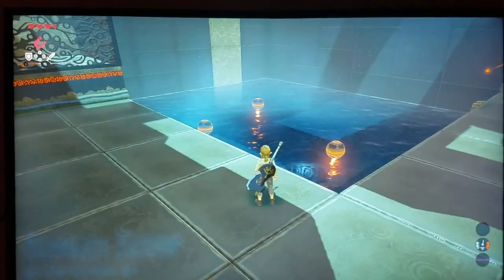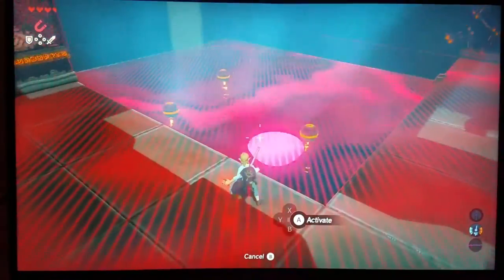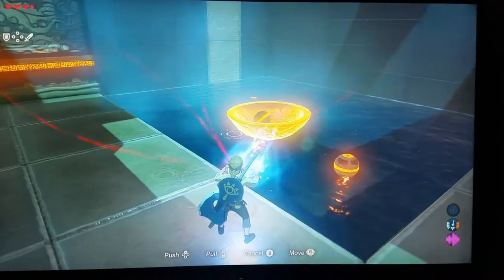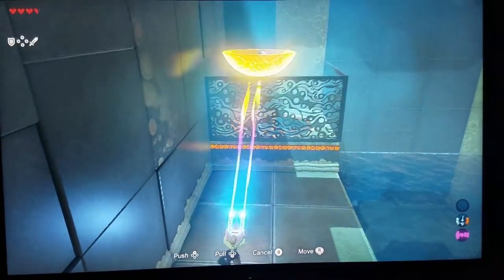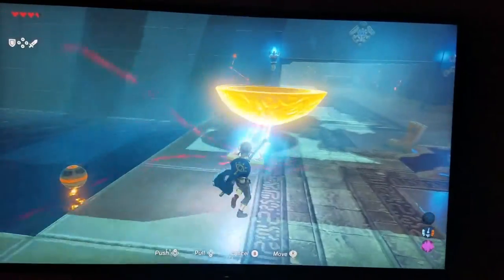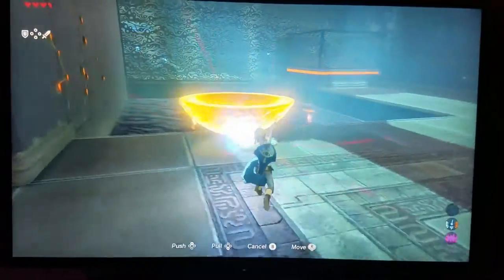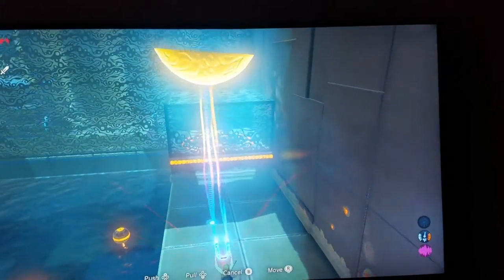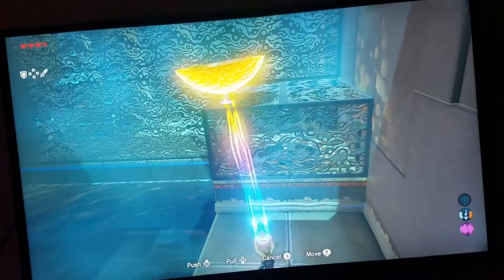Daka Tuss Shrine - How to pass it - The Legend of Zelda Breath of the Wild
Quick explanation on how to clear this stage.